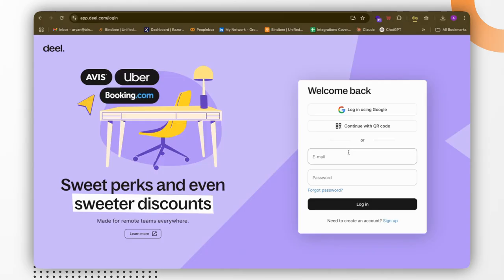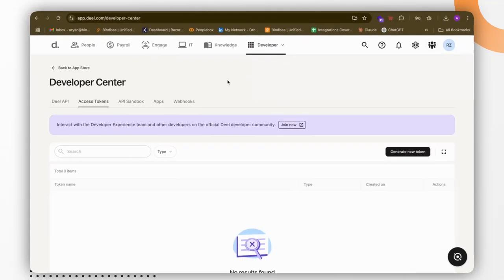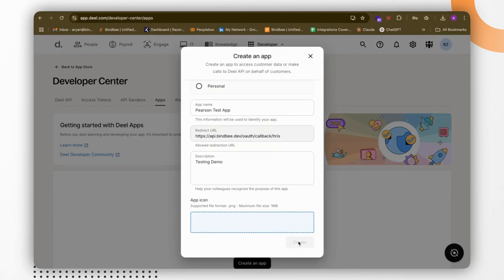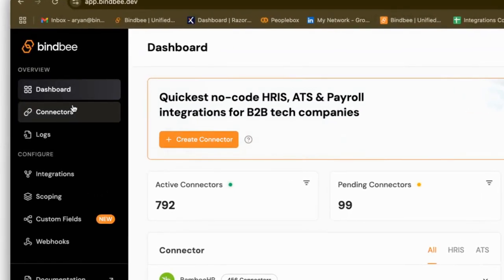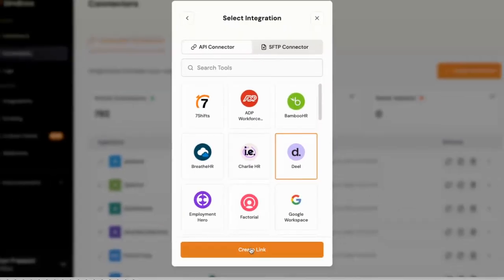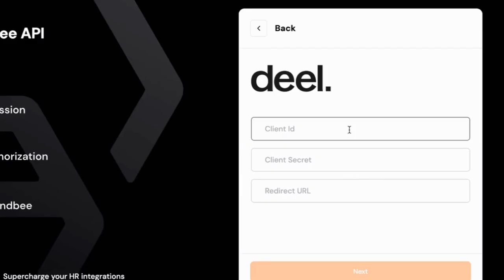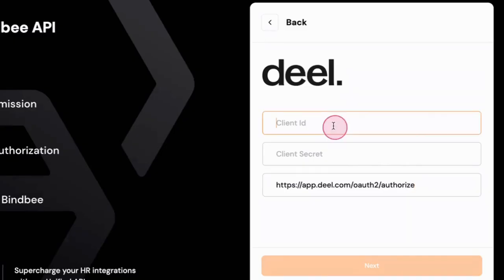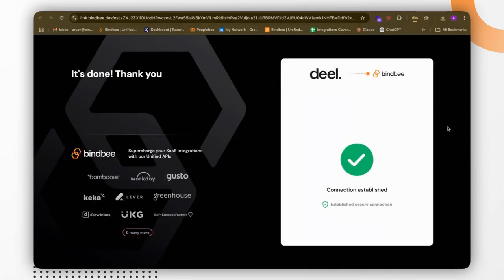Deel Store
To create a connector with Deel in Bindbee, follow this step-by-step guide.

Why Bindbee?